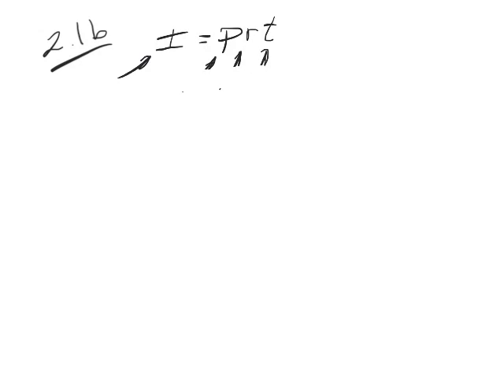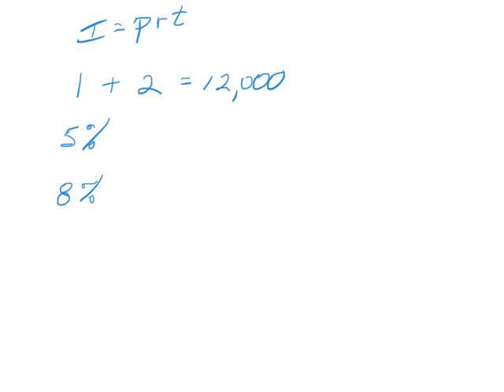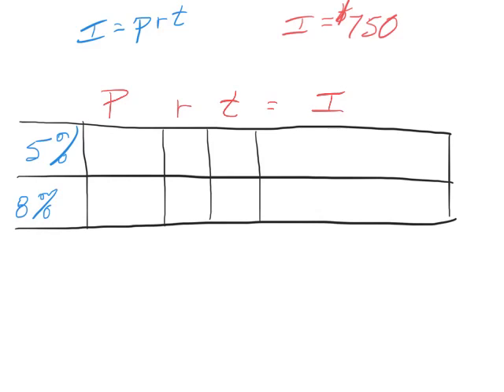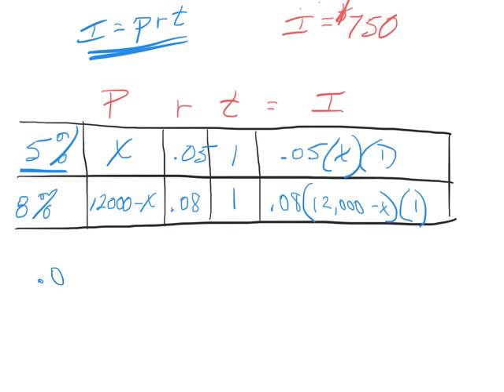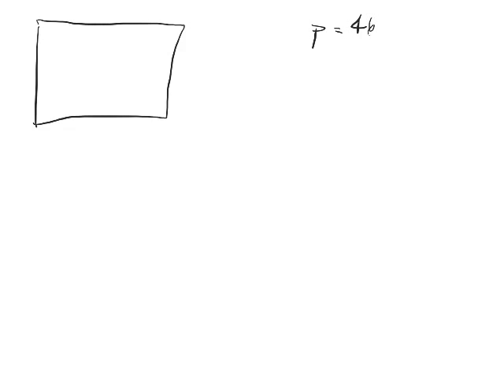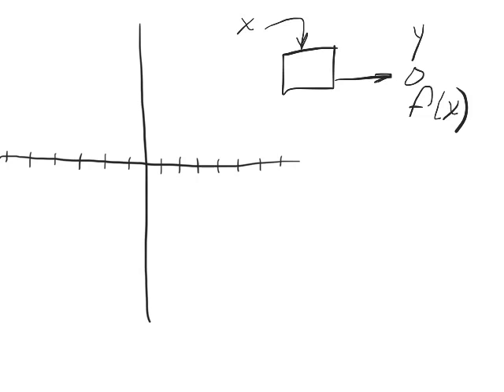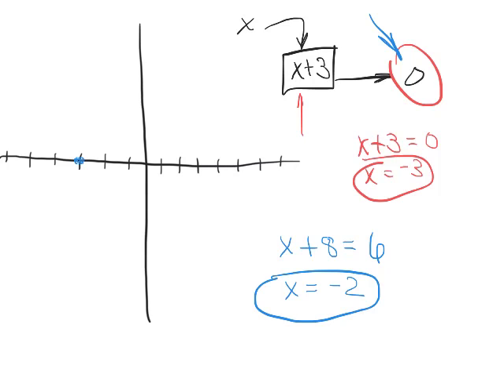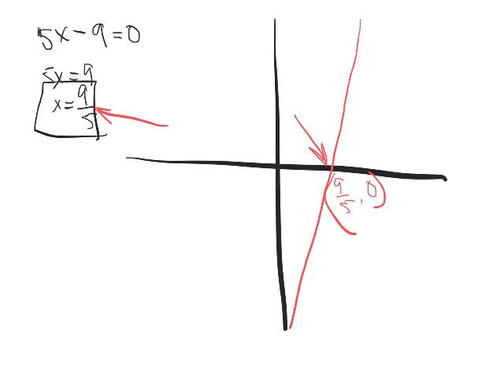2.1b; college algebra